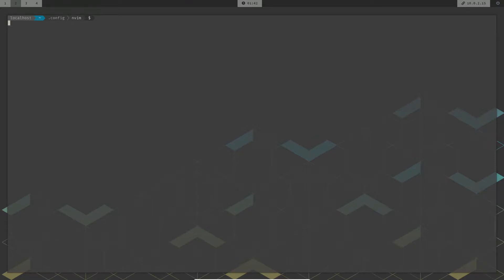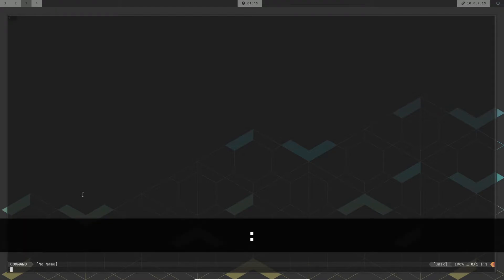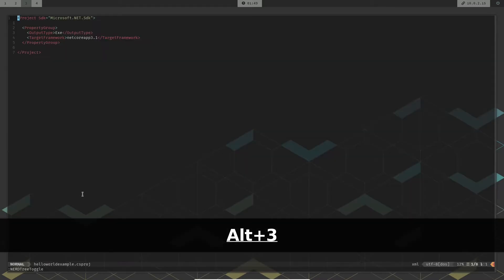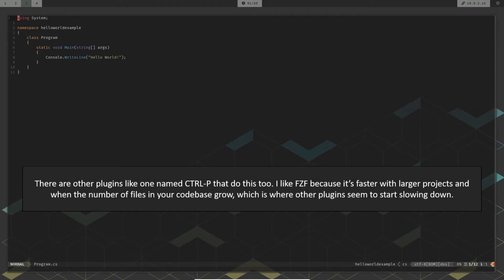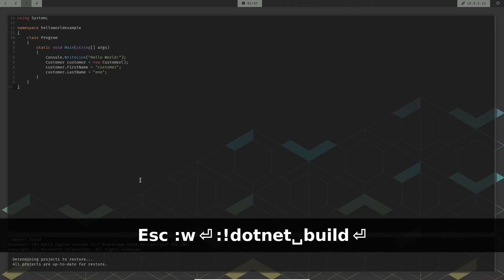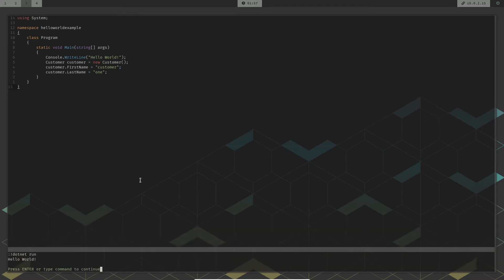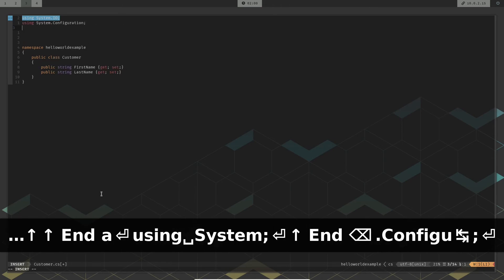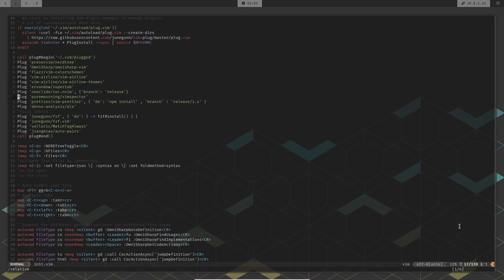Dotnet Core / C# Development on VIM / NVIM / NeoVim: As efficiently as do with Visual Studio Code.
Do you write code using Visual Studio or VS Code? While these are awesome IDE's there is something pristine about vim / neovim and the ability to write dotnet code inside vim /nvim, just as efficiently as you do with visual studio code. I actually use this setup to work on a lot of large scale projects and I genuinely enjoy working in an arch linux setup with vim / neovim as my primary editors.

If you are married to Visual Studio and don't know what VIM and NVIM is, see this video to get a basic understanding and experience the nerd like bliss of coding in an editor that has stood the test of time.

A Copy of the init.vim file is on Github - That contains my updated init.vim file which can be used as a base and modified at folks see fit.